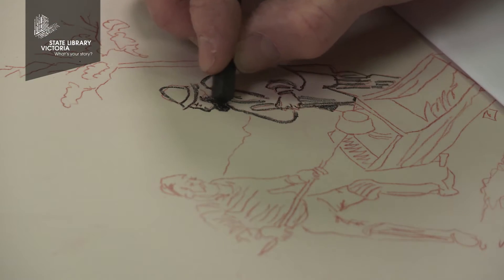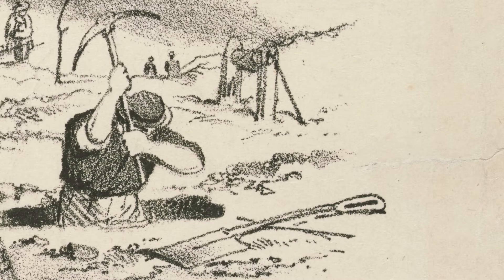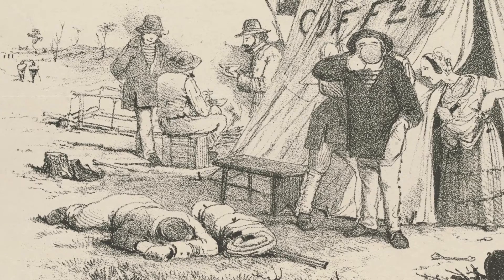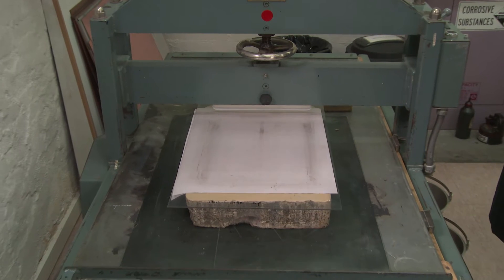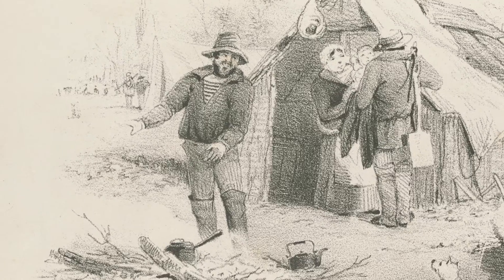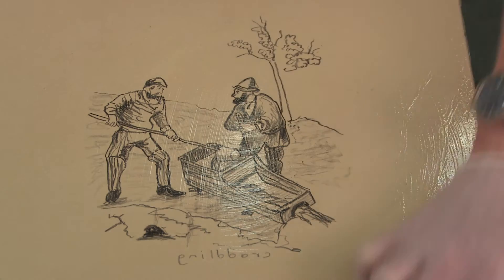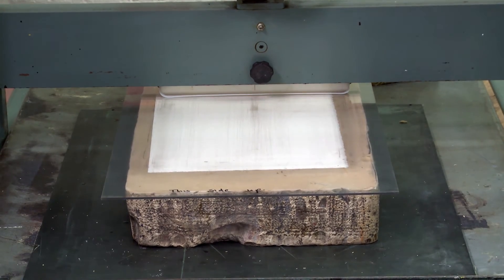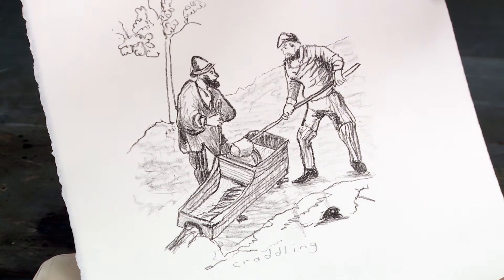Lithography in the age of ST Gill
Produced in association with the State Library Victoria exhibition Australian sketchbook: Colonial life and the art of ST Gill, this video describes the lithographic printing process, which became popular in the 19th century.

Listen as exhibition curator Professor Sasha Grishin describes the process and its use by ST Gill, the most significant colonial artist working in Australia in the mid-19th century.

Australian sketchbook: Colonial life and the art of ST Gill
State Library Victoria 2015
National Library of Australia 2016
slv.vic.gov.au/Australian-sketchbook